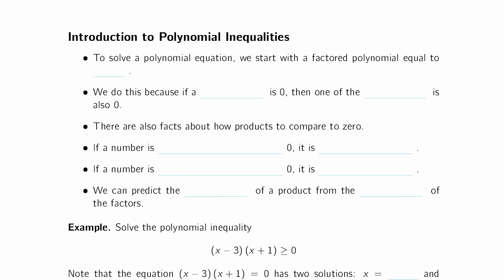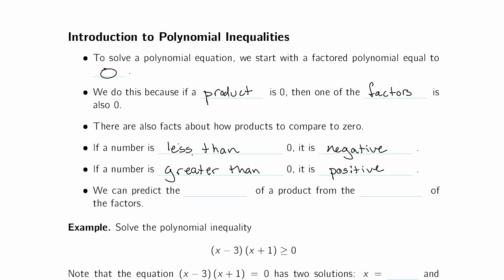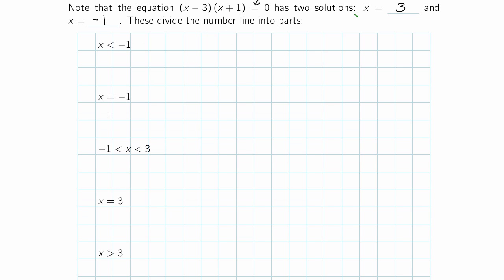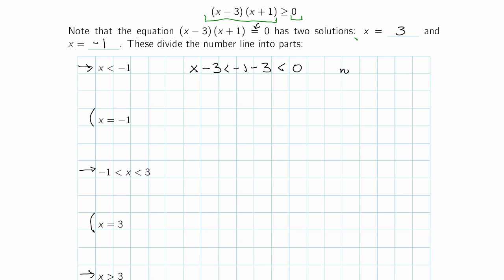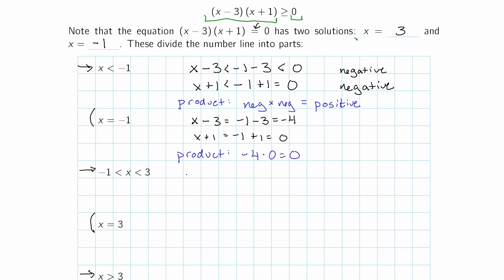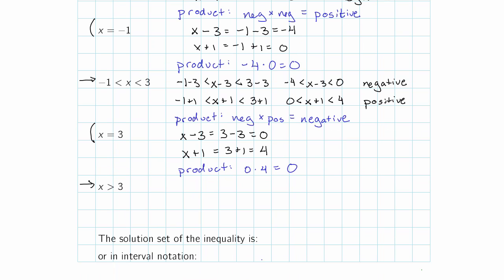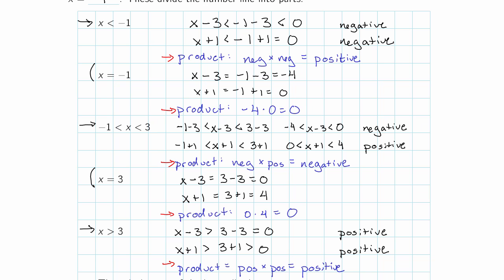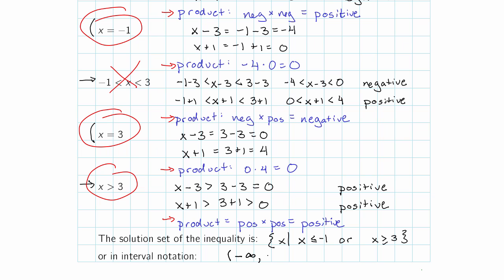Introduction to Polynomial Inequalities